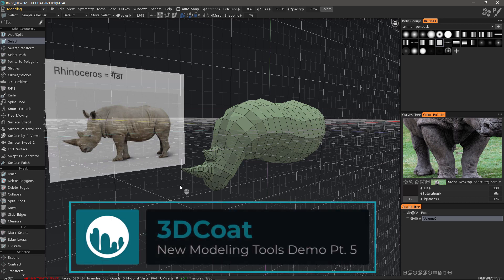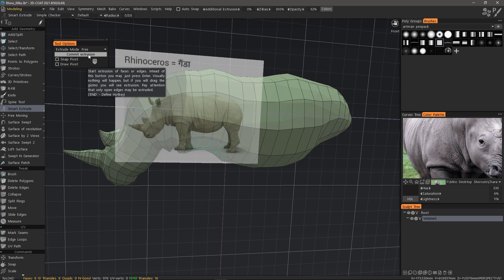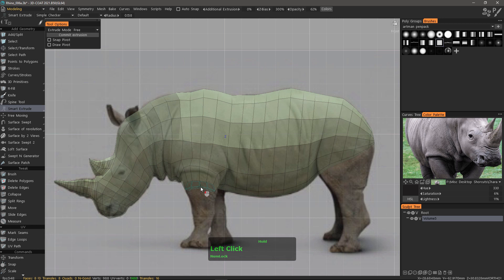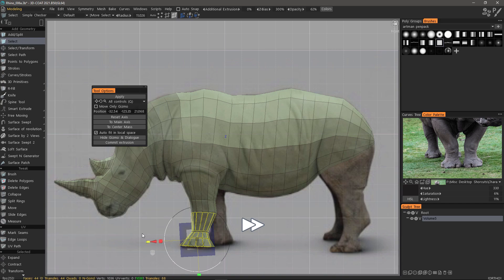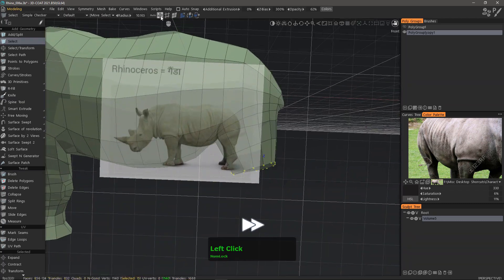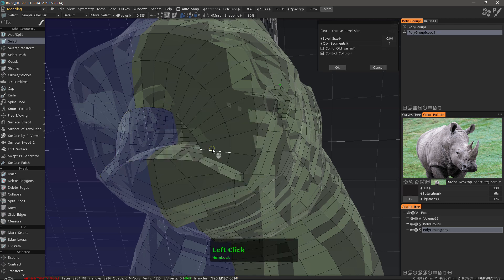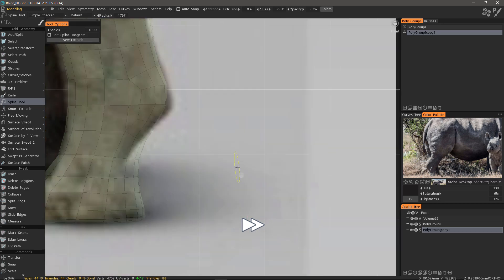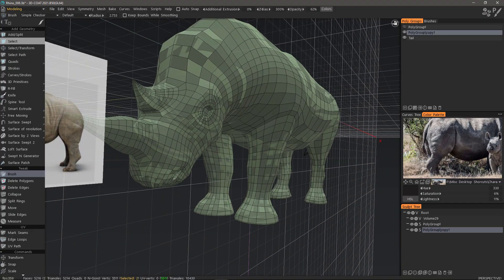New Modeling Tools Demo Pt. 5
This video continues the series, demonstrating some of the new modeling tools (as well as a few older, but important ones, for new users to discover). It covers the usage of the Smart Extrude tool to create the legs, Spine tool for the tail, the Bevel tool and Live Smooth feature.